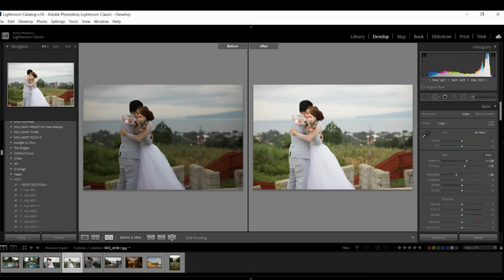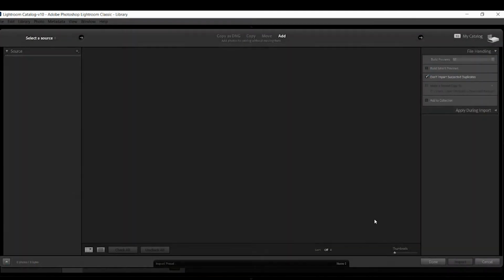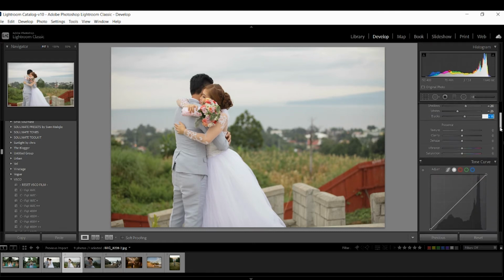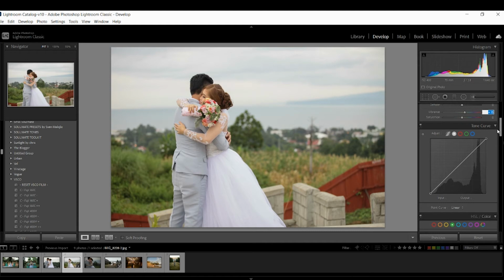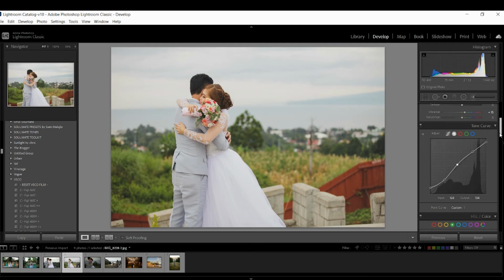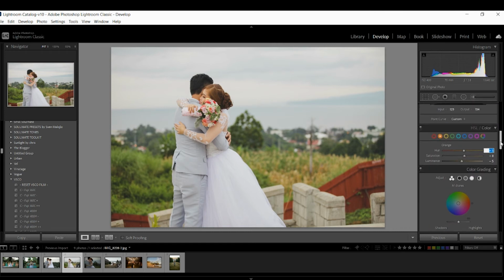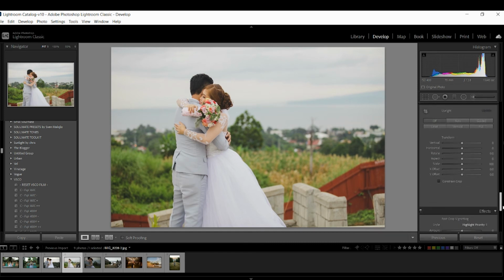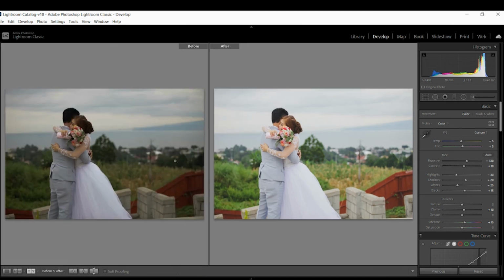How to achieve a Light and Airy style using Lightroom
In this Lightroom editing tutorial, I'll be sharing with you the process of how to edit your photos using Lightroom and how to achieve a light/Bright and airy look to the photos.
we’ll go over the steps for how to balance light and color, and how to achieve it.